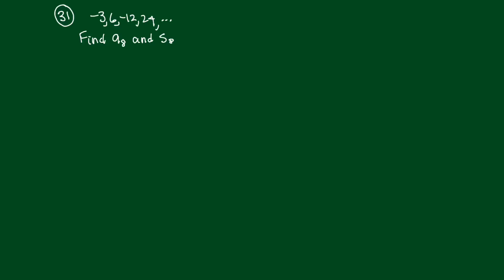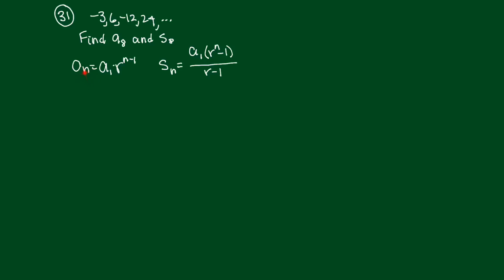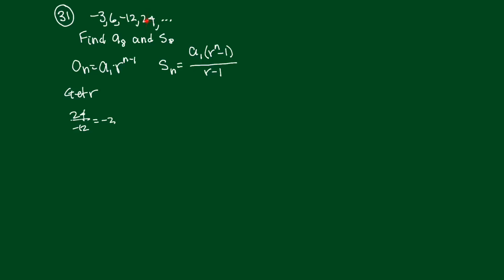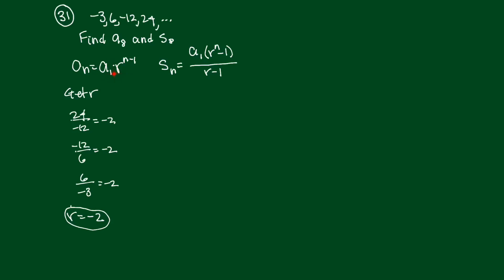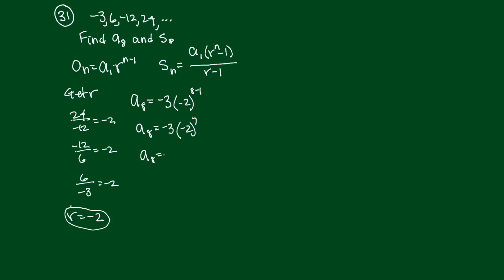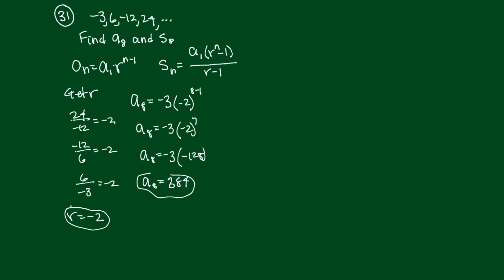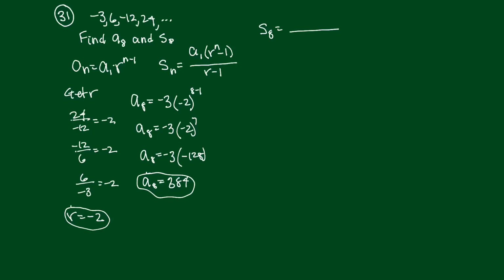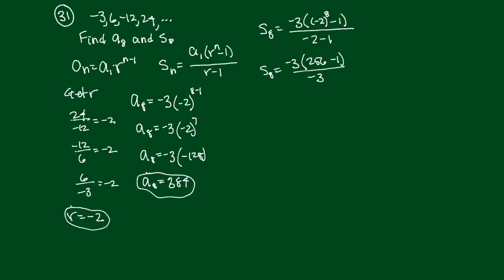Section 8.4 - Problem 31